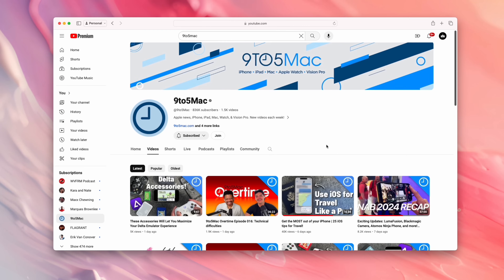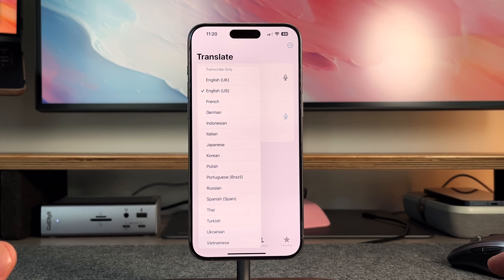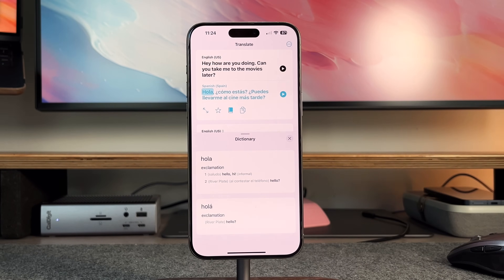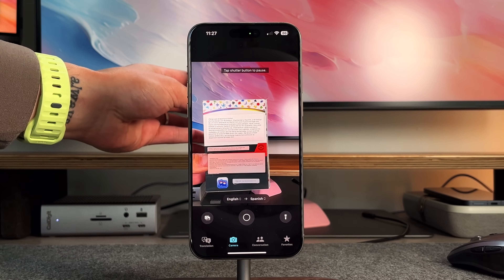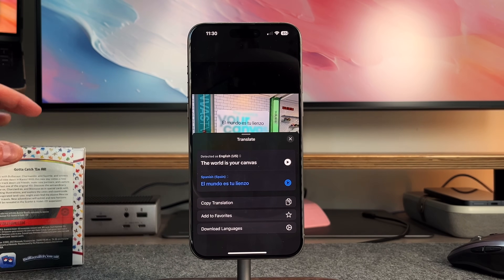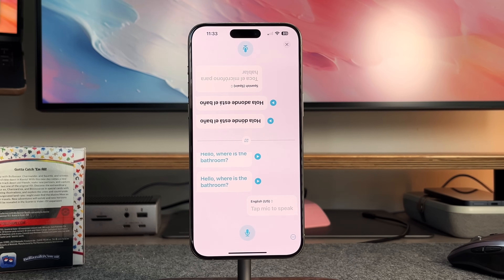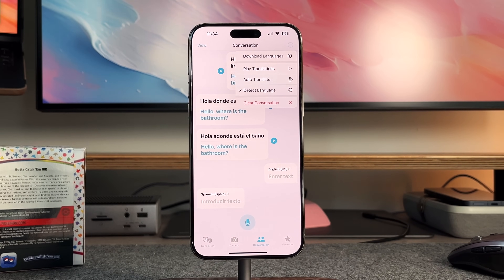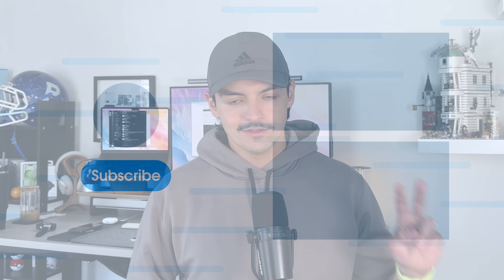Hands on: Apple's Translate App Is More Impressive Than You Think! | A Complete Guide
Apple's translate app has come a long way. I used it a bunch when I went on a trip recently and its amazing. Here is my complete walkthrough

## Chapters

0:00 - iOS for travel
0:40 - The Translate App
0:55 - Translate Home page
1:20 - How many Languages are supported
2:04 - How to use Translation App
2:12 - How to change language translation
2:25 - Full screen translation mode
2:37 - Full phrase translation
3:10 - How o favorite a translation
3:28 - Dictionary Feature
3:55 - How to copy translation
4:18 - Favorites Tab and Recents
4:47 - How to delete translation card
5:00 - Translate Camera Tab
5:15 - How to translate real world objects in real time
5:45 - How to use live text for translation
6:28 - How to share translated image
6:44 - How to translate a current image
7:26 - Conversation Translation
7:55 - Auto language detection
8:34 - Live translation View Change, Face to Face
9:00 - Conversation Options
9:21 - Translate App Settings
9:32 - Downloaded Languages
9:55 - How to download languages for offline use
11:11 -My one issue